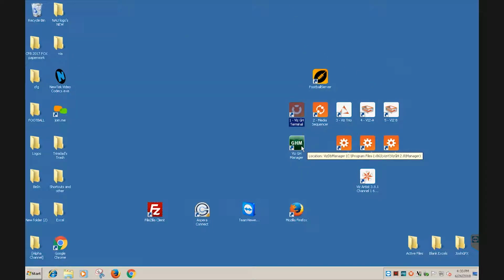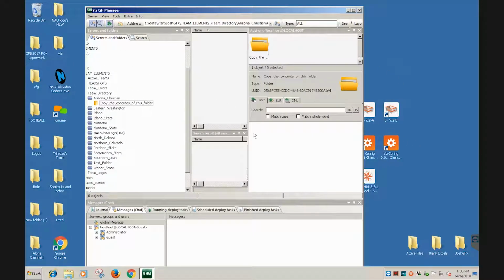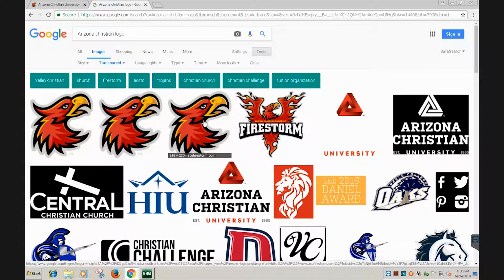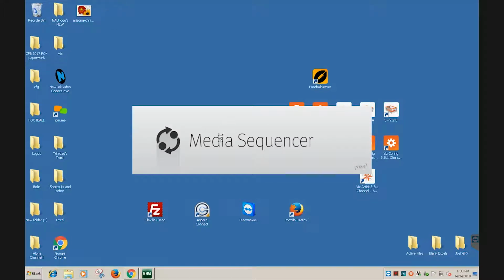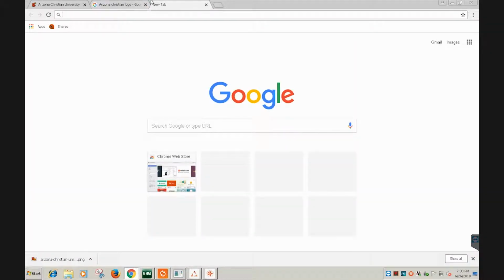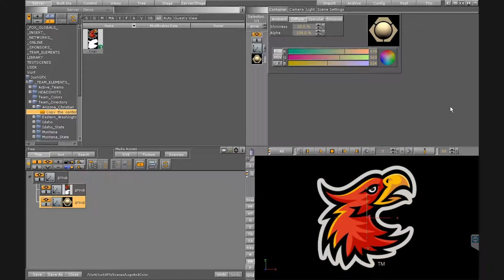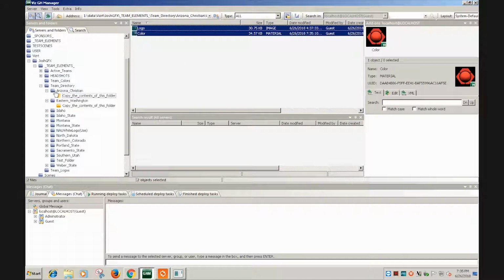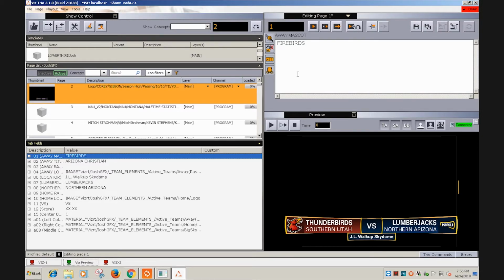Importing a logo and color NAUtv Graphics